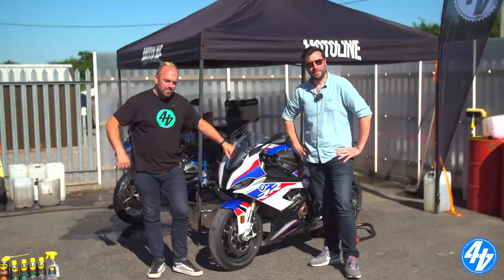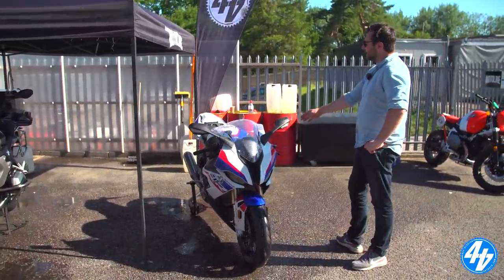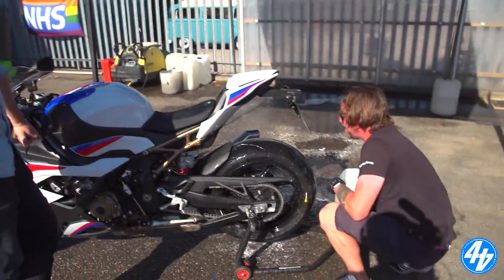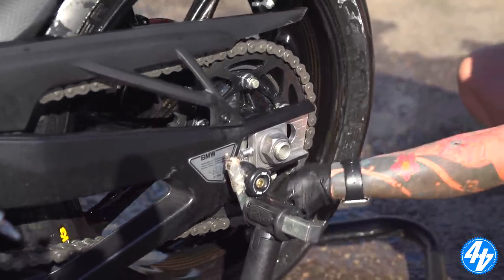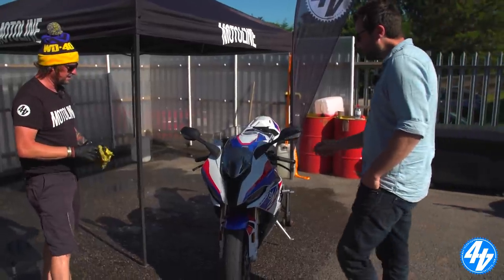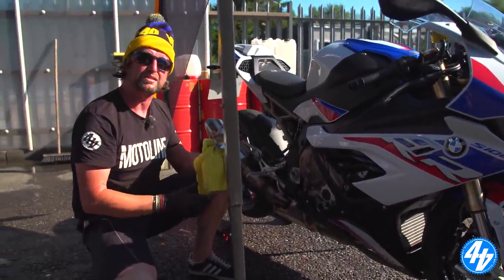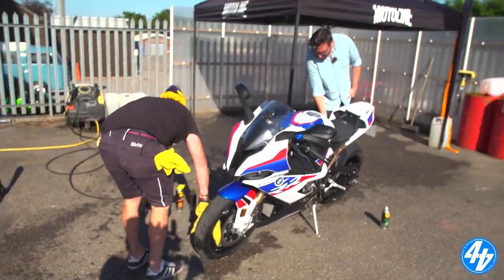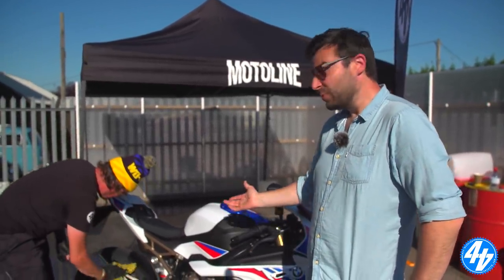How To Wash Your Motorcycle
Time to expel some myths around cleaning your bike, as we team-up with some pros to show you 'How To Wash Your Motorcycle'